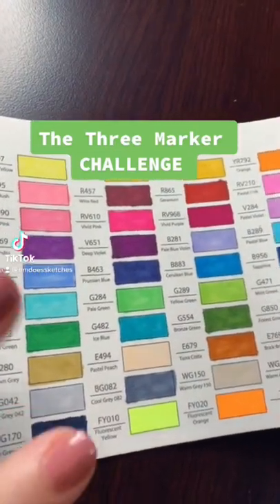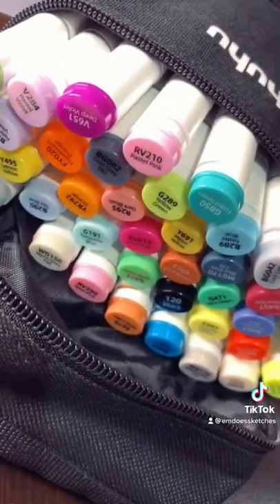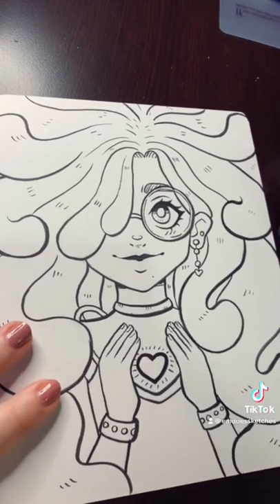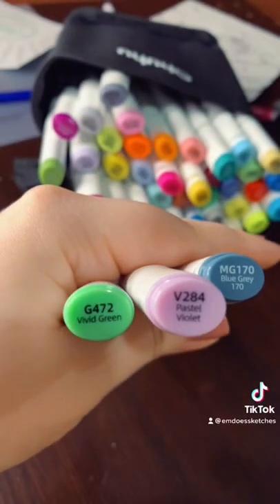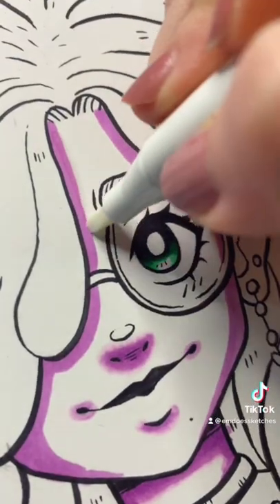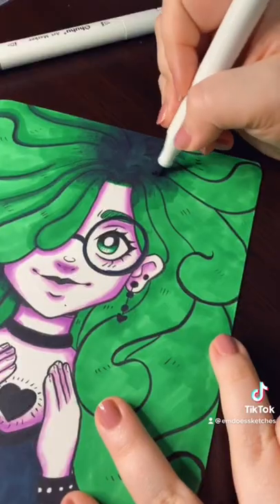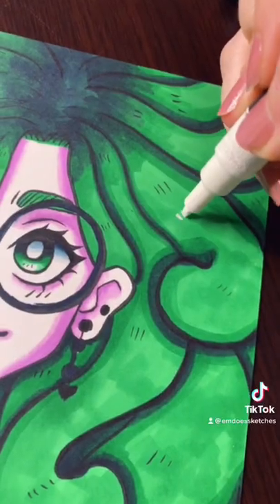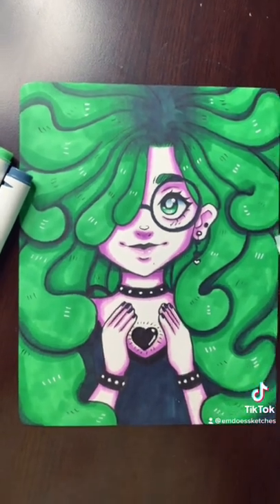✨Three Marker Challenge✨